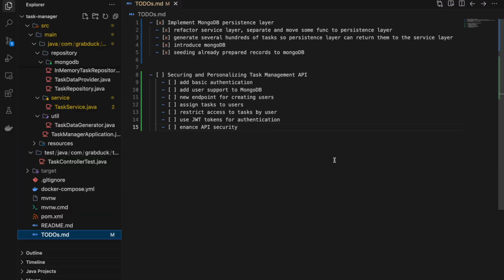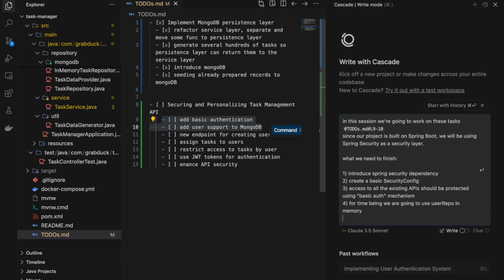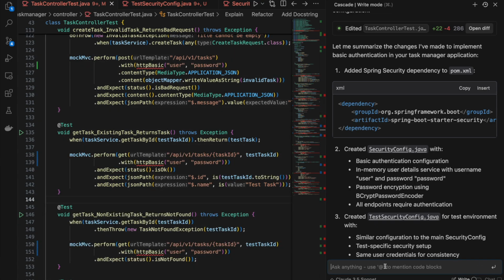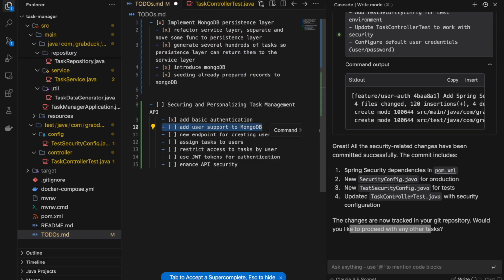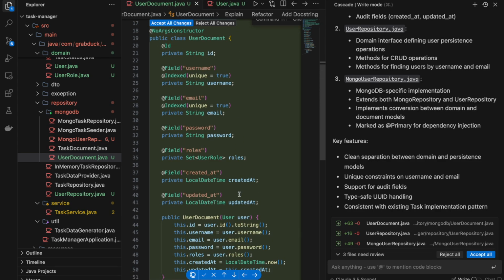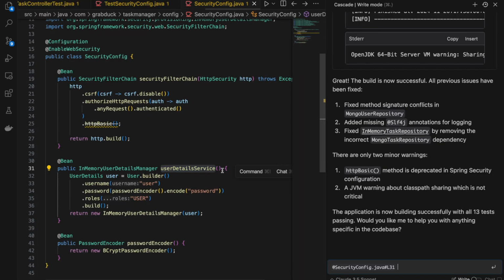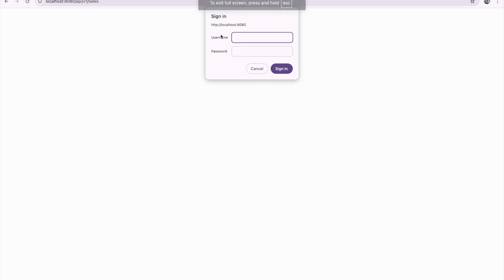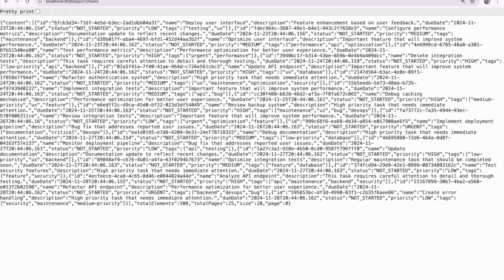Build Spring Security auth with Windsurf AI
In this video, Build Spring Security auth with Windsurf AI, I show how to set up authentication for a Spring Boot app using Spring Security and the free Windsurf new AI IDE. Starting with in-memory user storage and Basic Auth, we then integrate MongoDB, implement a custom user service, and connect it to the Spring Security model.

Looking for a coding tutorial on authentication? Curious about how Codeium’s context-aware AI agent & Flow works, or if Windsurf AI beats Cursor AI? This video dives into practical steps for building secure apps with this new AI editor by Codeium.

💡 Explore More:
Check out the GitHub repo with all the code we used in this session